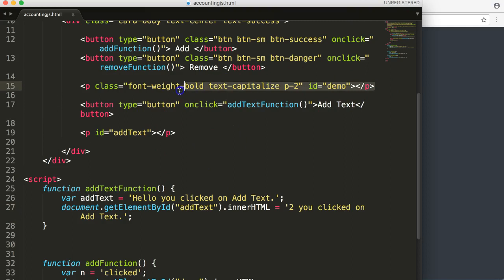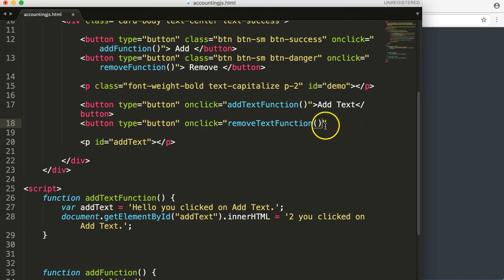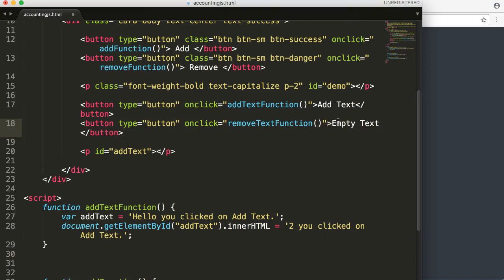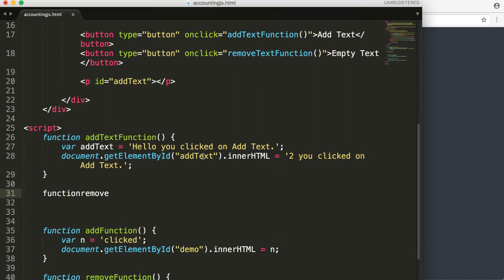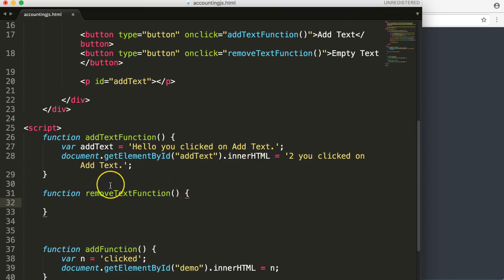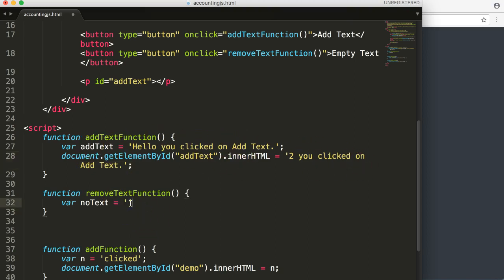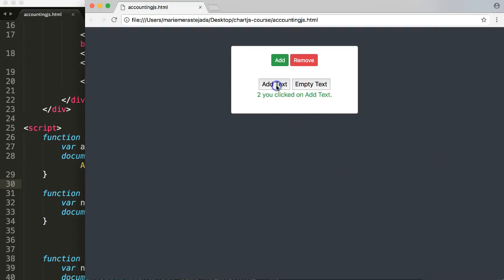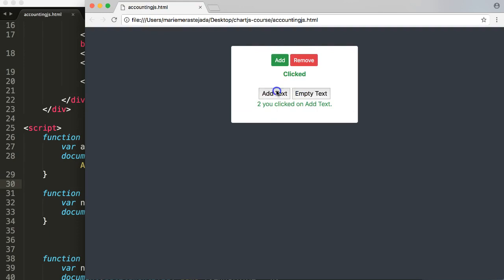JS for beginners, creating the remove text function [2/25]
In this video you will learn how to start with JS for beginners part 2.